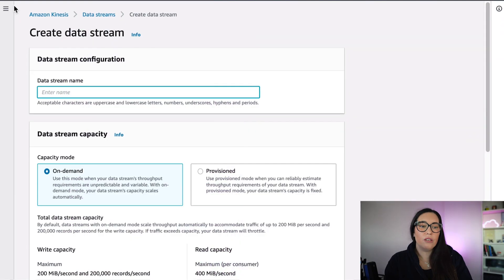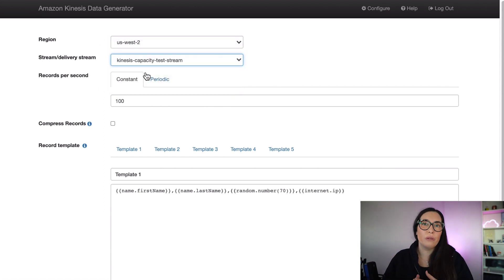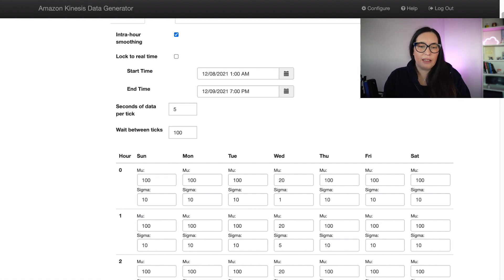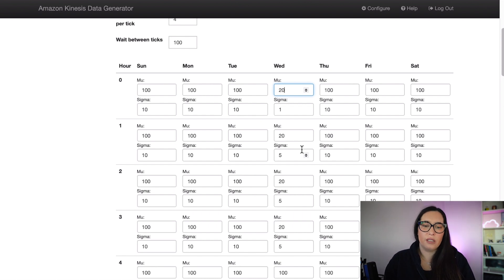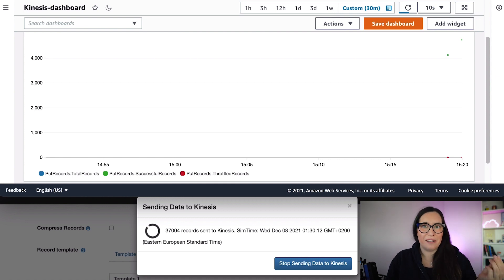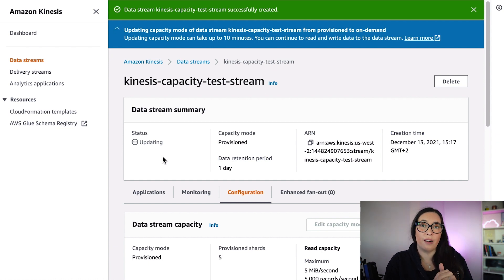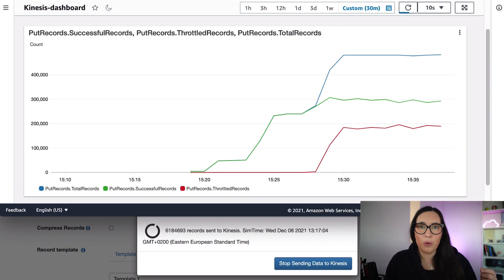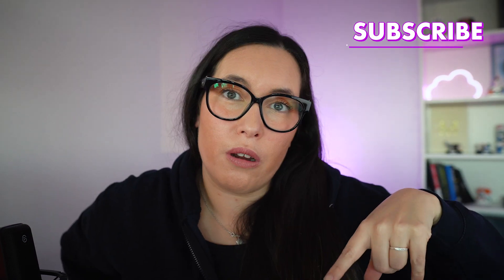🆕 KINESIS DATA STREAM ON-DEMAND - Now your Kinesis streams are totally serverless!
During AWS re:Invent there were a lot of announcements. But the new On-demand mode for Kinesis Data Streams is one of my favorites.

Now you don't need to configure the amount of shards you are going to provision to your data stream. Just send data and the stream will adjust automatically.